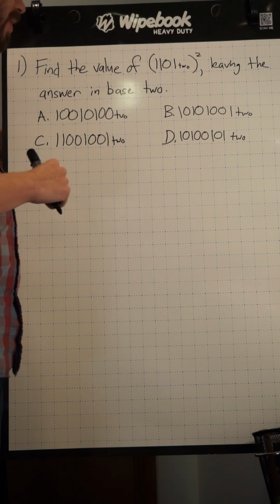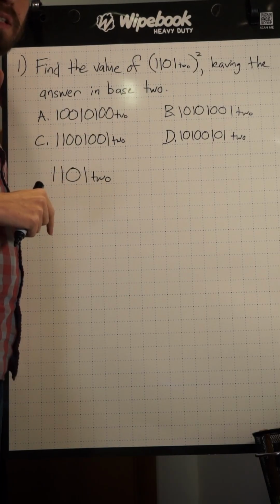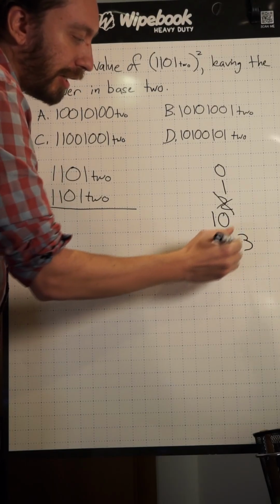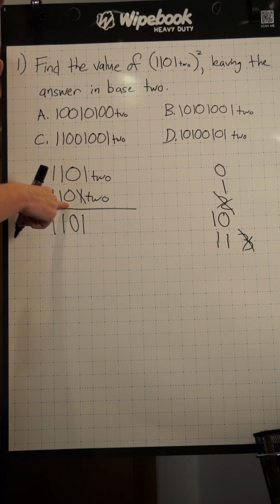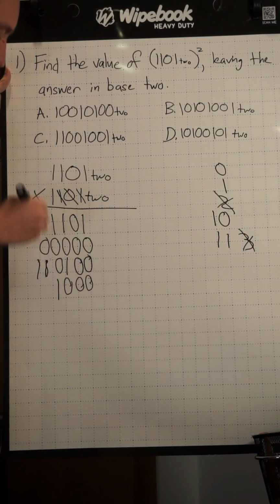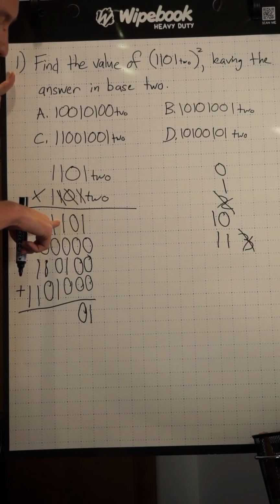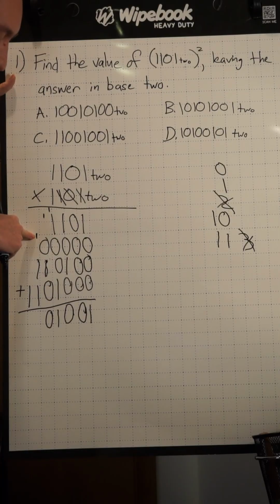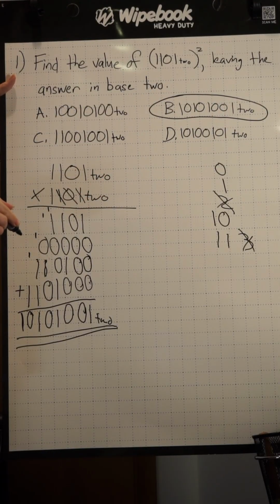WASSCE Gen. Maths 2025 Objective #1